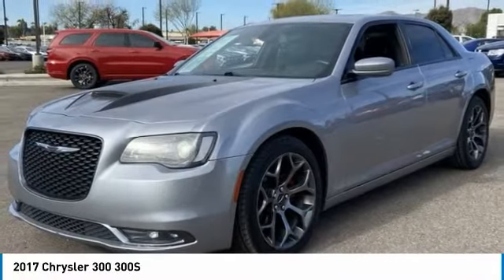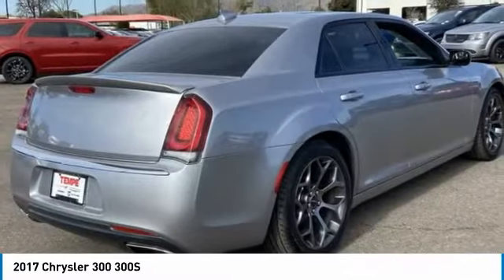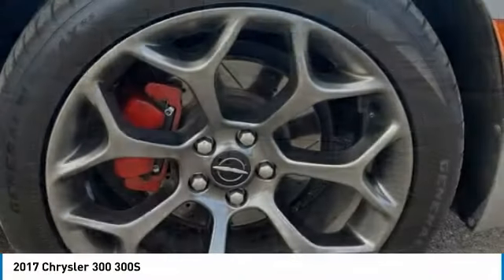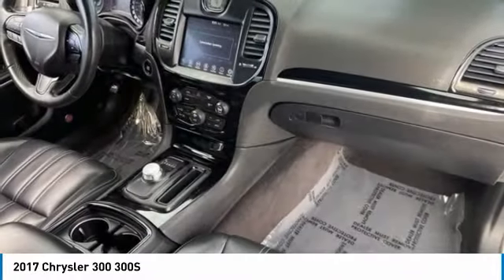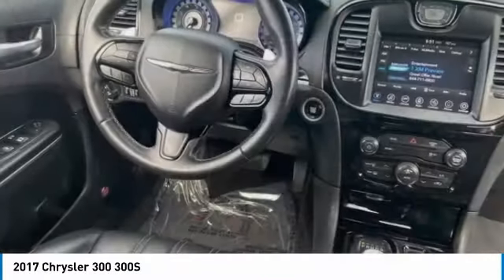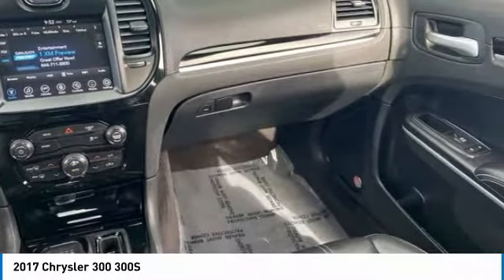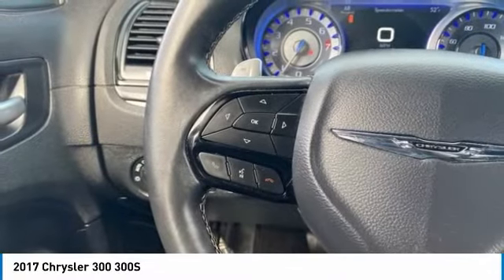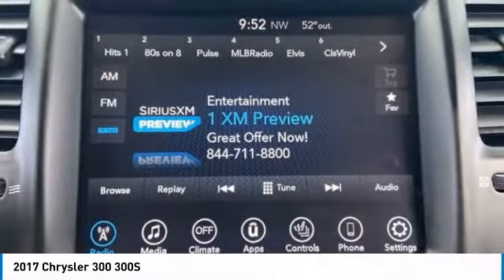2017 Chrysler 300 PV7237A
This 2017 Chrysler 300 S gets 19/30 City/Highway MPG. Here are some of the features: 3.6L V6 24V VVT 8-Speed Automatic 10 Speakers, Air Conditioning, Dual-Pane Panoramic Sunroof, Front Bucket Seats, Front dual zone A/C, Heated front seats, Integrated Center Stack Radio, Leather Trim Seats, Power driver seat, Power steering, Power windows, Radio data system, Radio: Uconnect 4C w/8.4 Display, Wheels: 20 x 8.0 Aluminum HyperBlack.At Tempe CJDR and Kia, we are committed to providing our customers with SAFE and RELIABLE vehicles at the RIGHT PRICE! All pre-owned vehicles are subject to an extensive 110 point inspection, and ALL reconditioning costs are already included in the price of the vehicle. *Tempe $1,000 Finance Bonus Cash discount only available for standard prime lender conventional financing arranged through Tempe Dodge OAC. We reserve the right to determine customer eligibility for the $1,000 Tempe Finance Bonus Cash discount.